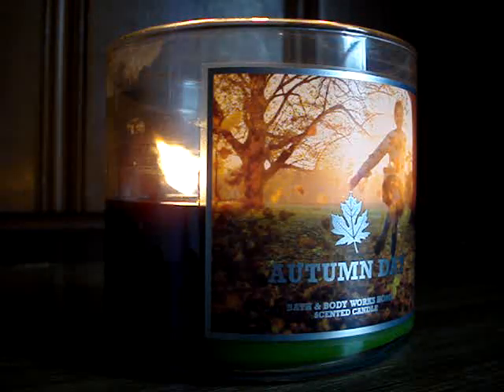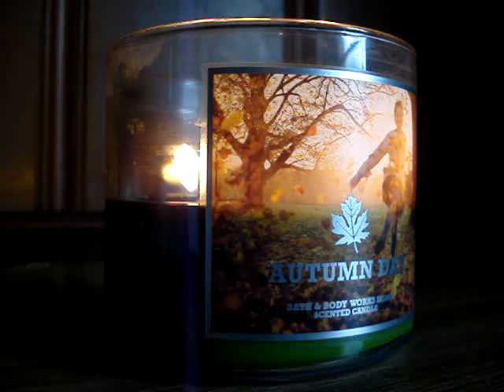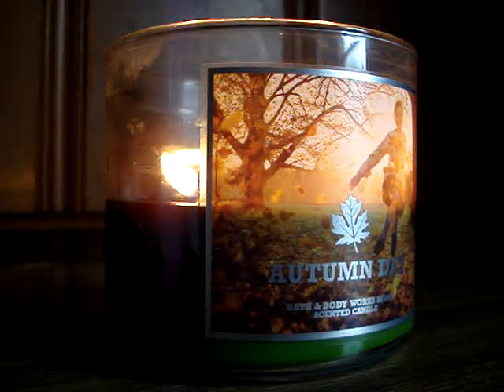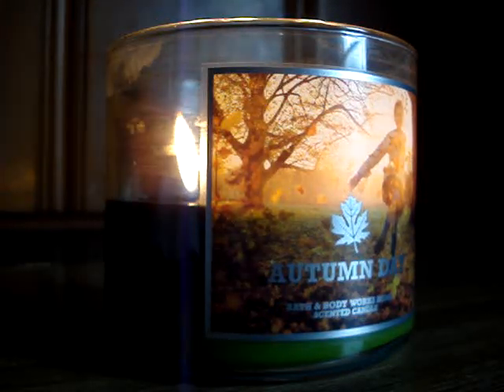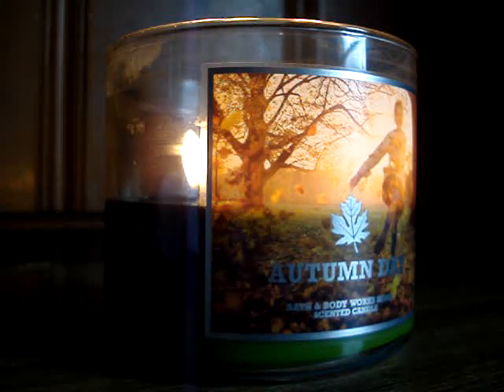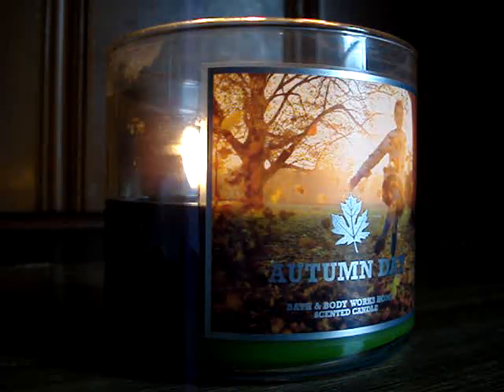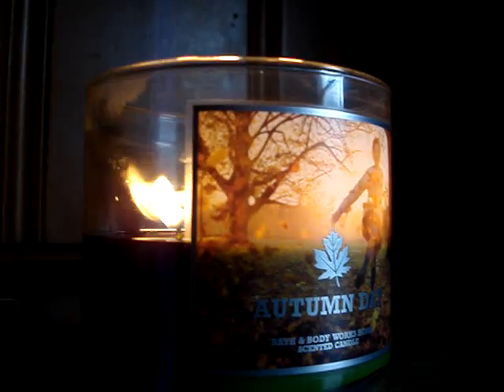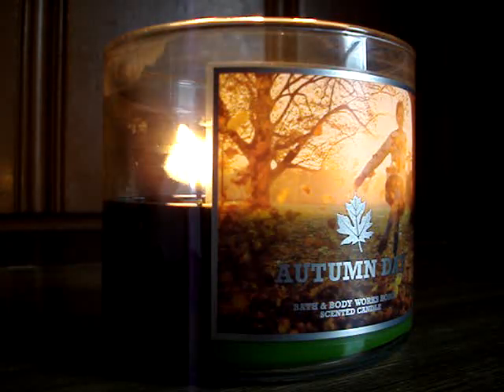Bath and Body Works Candle Review- Candle of the Week: Autumn Day (2013)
THIS IS EXCELLENT! Flawless performance from top to bottom! I'm totally back into the candle review spirit! AD is great! It's a nice blend of creamy fig, sandalwood and balsam! Love it to the max! Repurch... SURE!